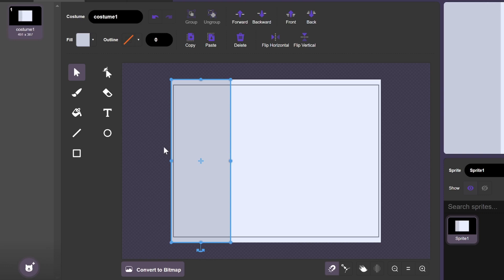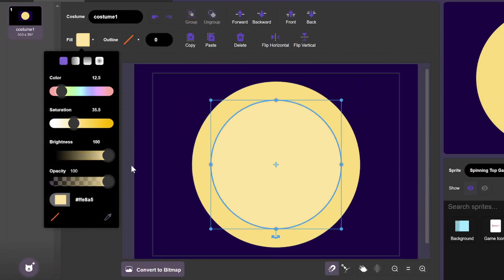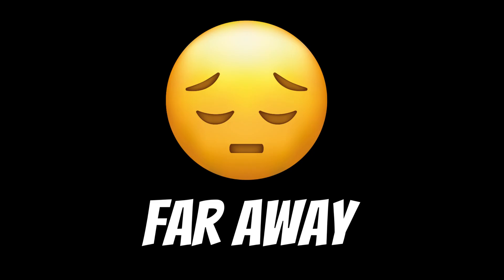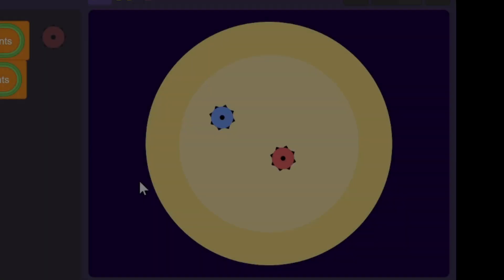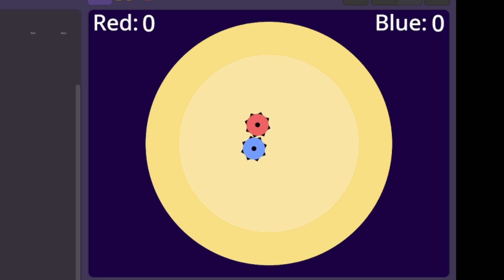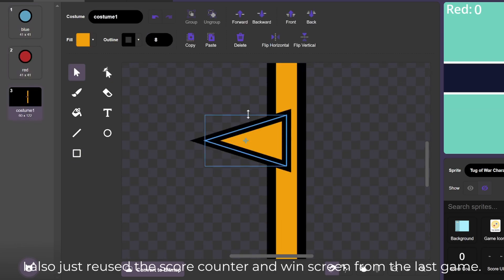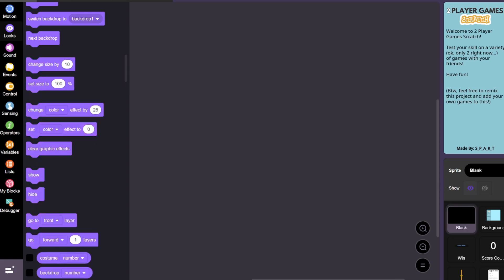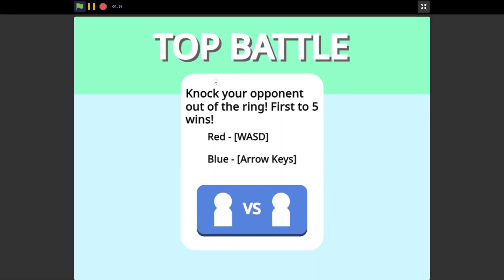I Made "Two Player Games: The Challenge" on SCRATCH!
Today, I made the fun mobile game "Two Player Games: The Challenge" on Scratch! Stick around to see how I did it!